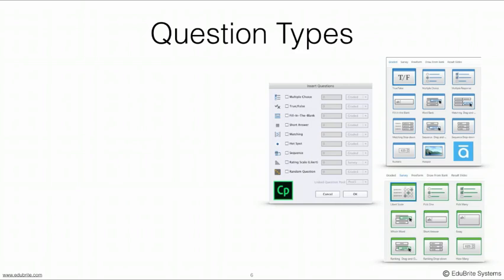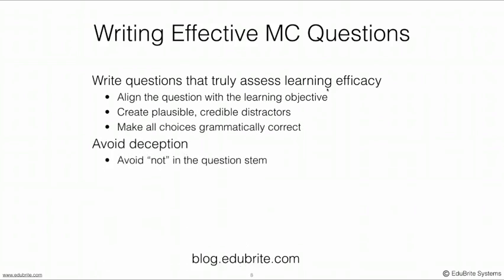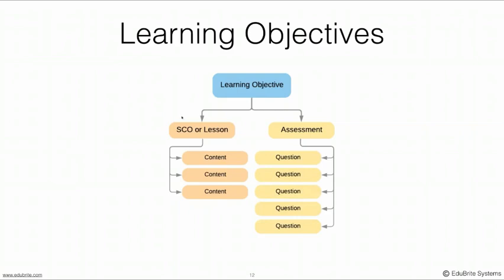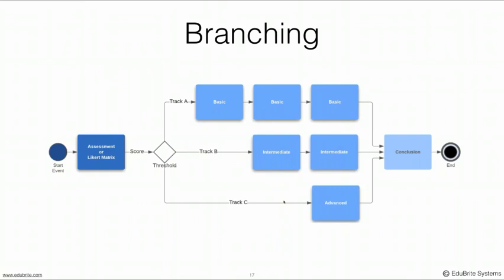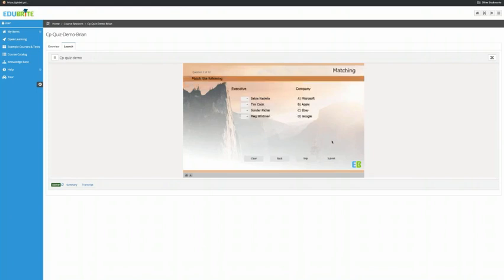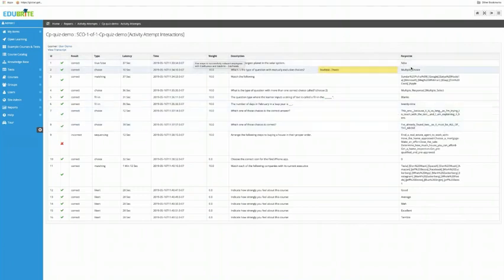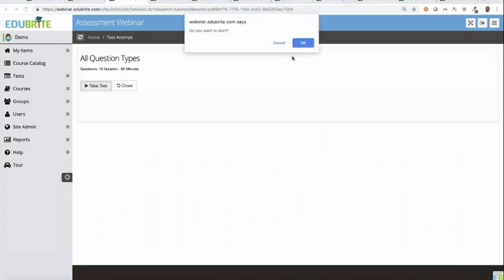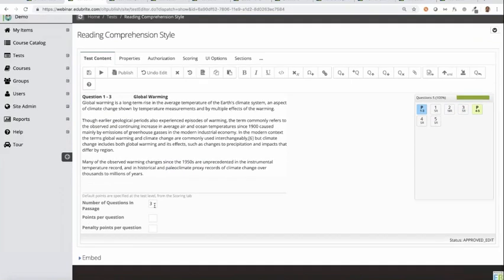Create Effective Online Assessments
In this webinar, EduBrite experts discussed the need to create effective online assessments.  Learning these tips will help you build the right assessments to keep your audience motivated and engaged while also giving you the learning analytics data you need.

Topics include:

- Using different question types
- Creating and utilizing question pools
- Randomizing questions
- Creating assessments directly in an LMS
- Using authoring tools to build assessments
- Reporting variance